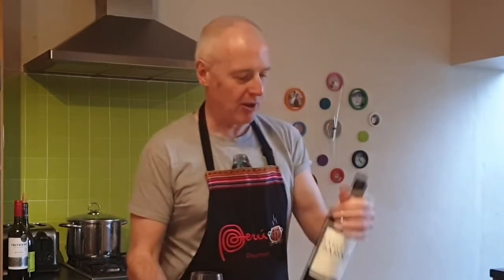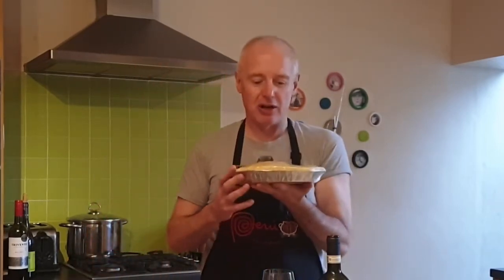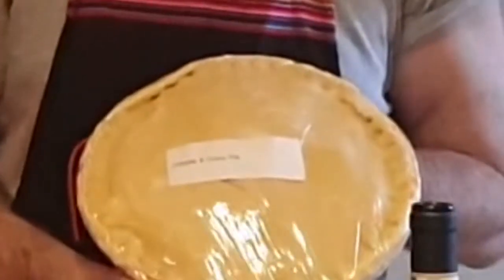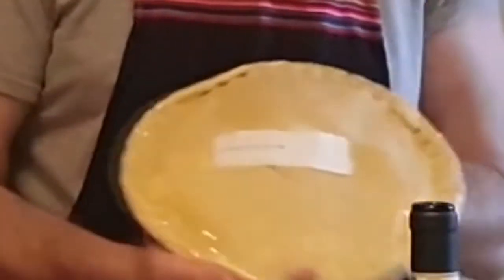Lay & Wheeler Barolo 2012, Piedmont, Italy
Perfect lockdown wine, a Barolo made for Lay & Wheeler by brothers Osvaldo and Bruno Cabutto of Tenuta La Volta